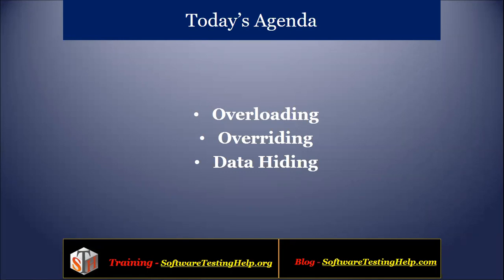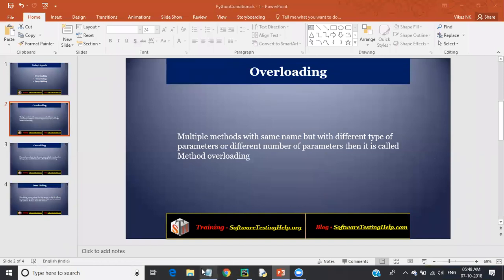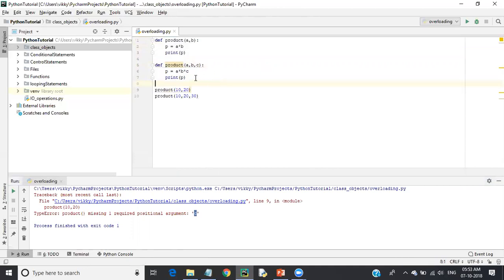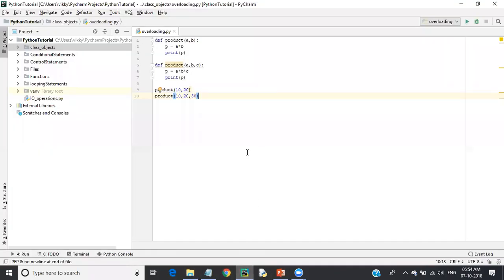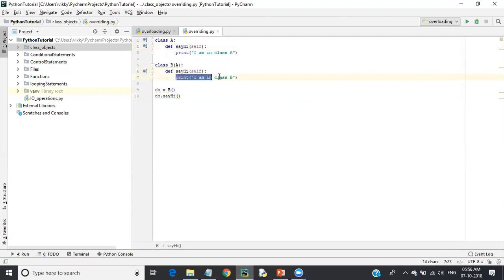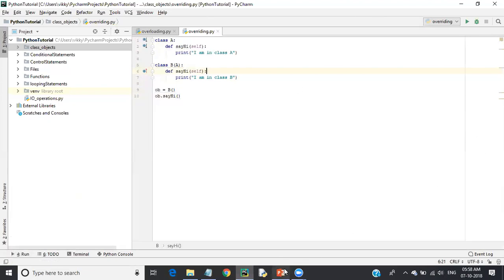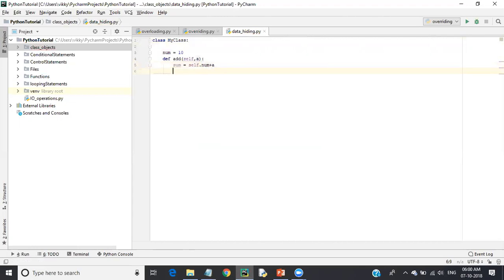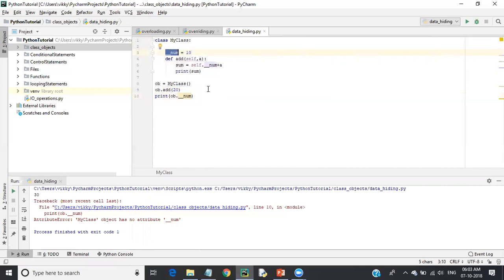Python OOPs Concepts (Tutorial # 10, Part-3)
Python Tutorial on Overloading, Overriding & Data Hiding
Method overloading is supported in Python, Method overriding is used to override the implementation of the same function which is defined in another class.
Data hiding is making the data private so that it will not be accessible to the other class members and can be accessed only in the class where it is declared.